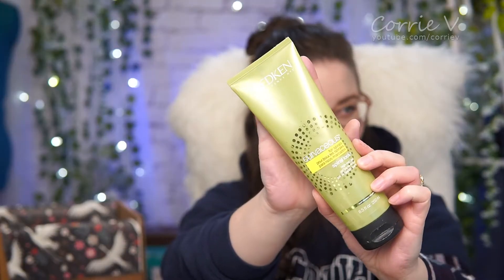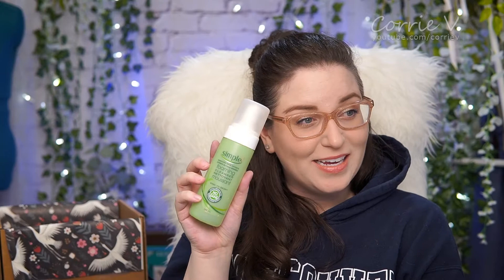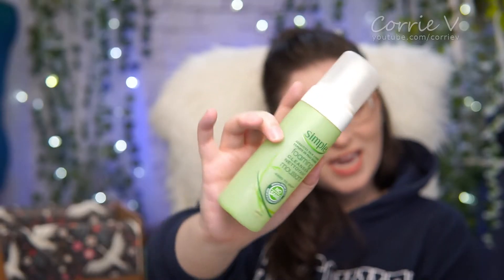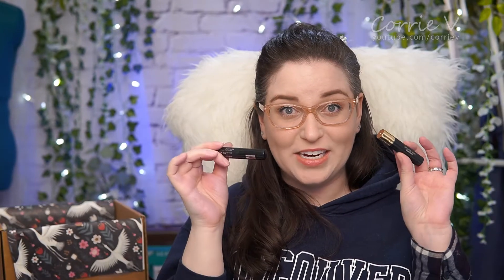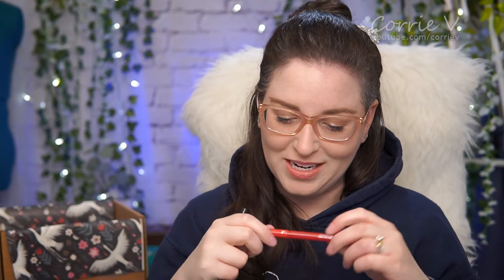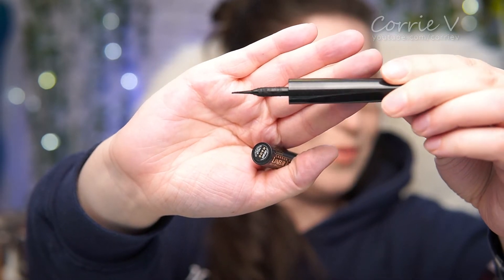Last Empties of 2020! Q4 Makeup and Hair Empties | CORRIE V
This channel is created by crowdfunding!

WRITE TO ME:
Corrie V

ABOUT MY CHANNEL:
Do you love watching BeauTubers who you can trust to give honest, unbiased reviews? Consider supporting creators, so they don't need to rely on PR, sponsorships or brand advertising to create their content!

Support content that is for consumers and funded by consumers; not content financed by brands with restrictions to make the brands happy! 🤟